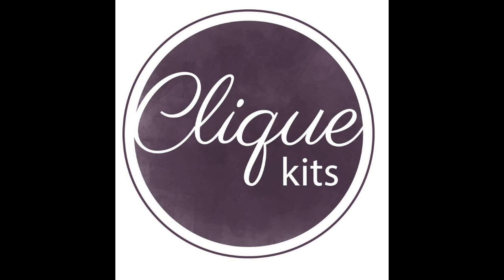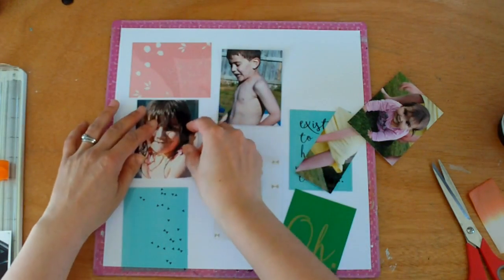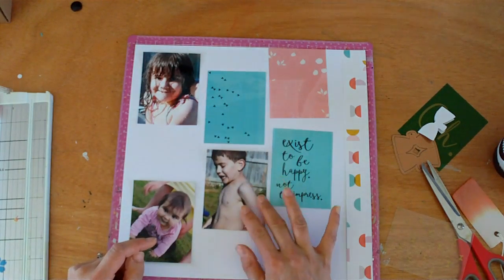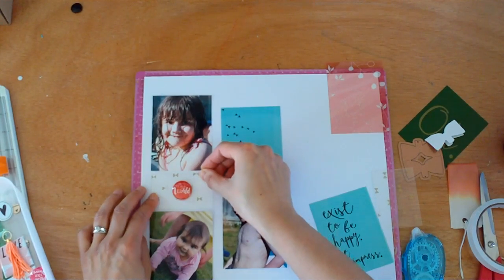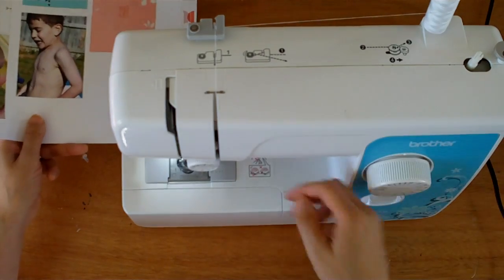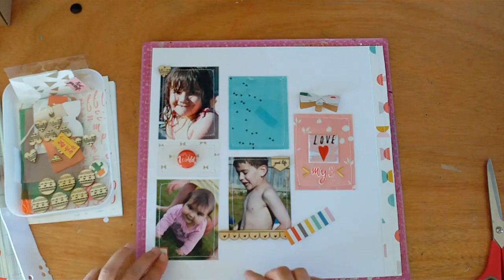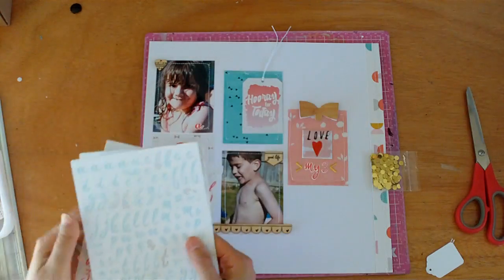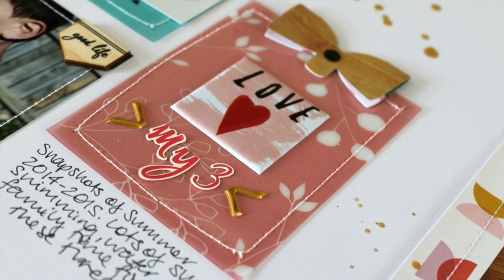Clique Kits DT - October 2015 "Funfetti" Process Video #2 (Love My 3)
Another layout using the beautiful October Funfettti Kit from Clique Kits.  I went clean and simple on this one to focus on the Pink Fresh Studio acetate cards.